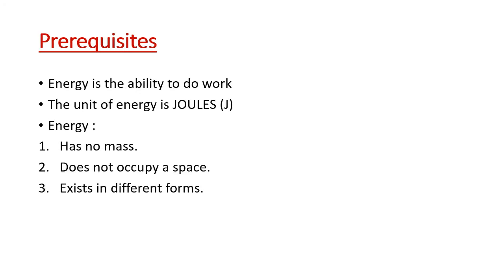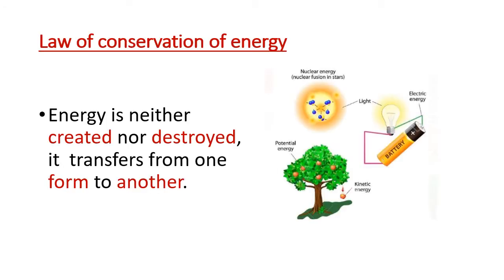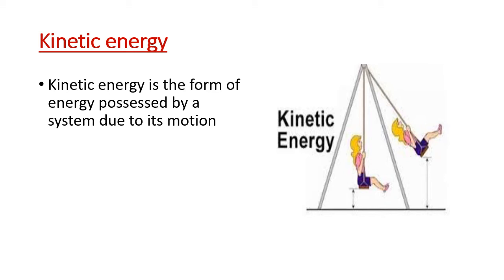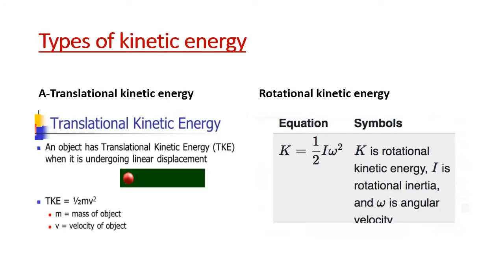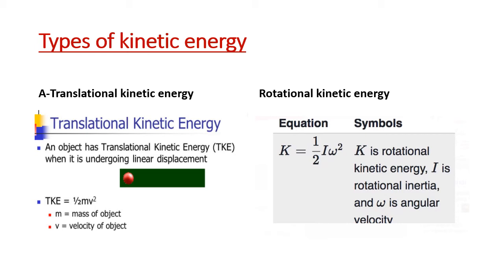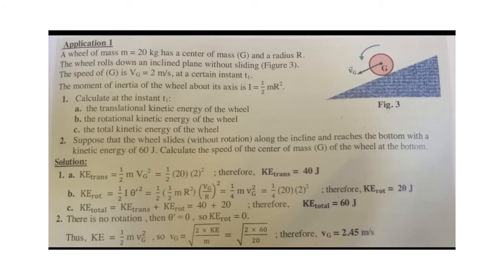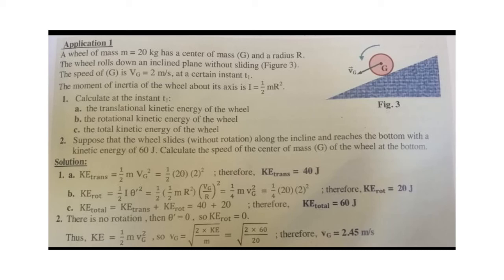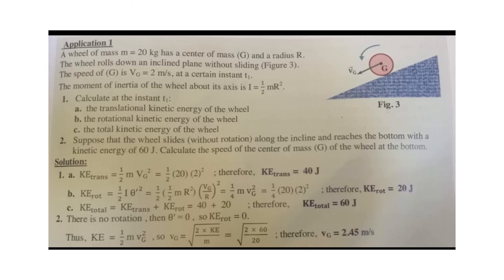Grade 12LS ENERGY PART 1